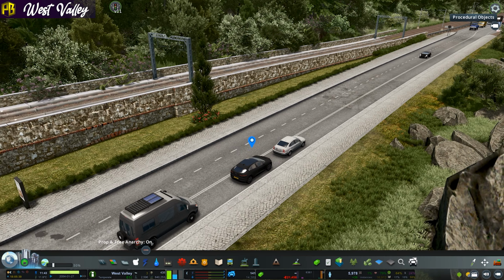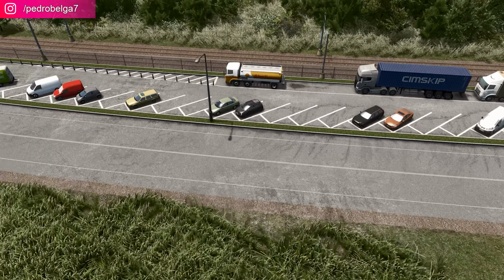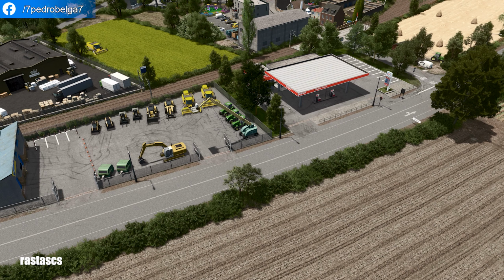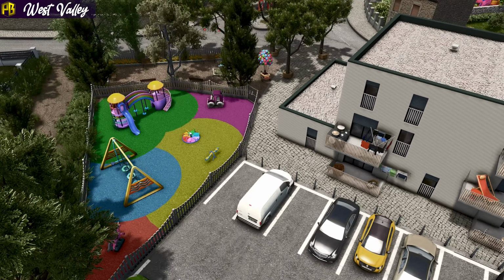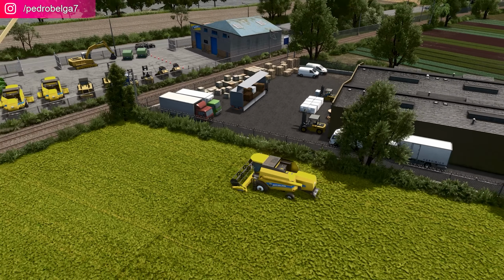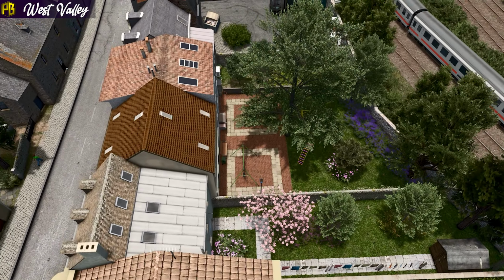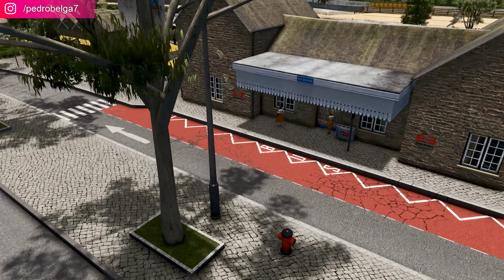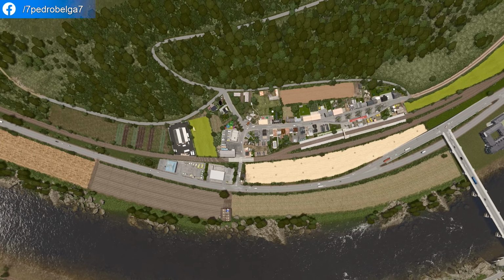Cities Skylines - West Valley - Ep7 - Kleinstadt, the little village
Welcome to Pedro Belga's channel, and to the Cities Skylines series here in the channel. I bring to you some videos about the game that is for sure the one that makes me spend more hours behind the keyboard, where i build cities on my own style, and my own level of detail.

00:10​​​​​​ - Cinematic Scenes
06:26​​​​​​ - Cinematic Scenes
15:06​​​​​​ - Cinematic Scenes
25:10​​​​​​ - Cinematic Scenes

People mentioned in the video:
05:32 - ojsdaid
08:25 - rastascs
14:06 - SvenBerlin
20:39 - zeno_citiesskyline
23:45 - alecsvaldez
24:00 - Comrade Intense

Here bellow you have all the pages on the multiple social networks where you can find me and interact with me.